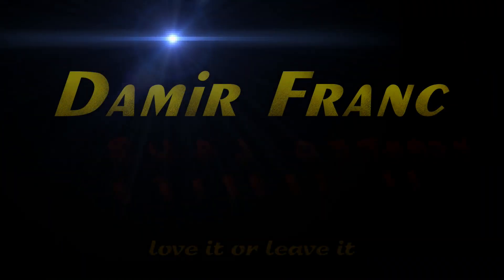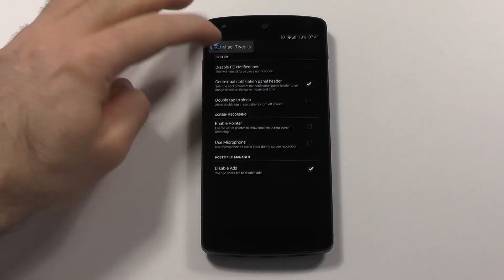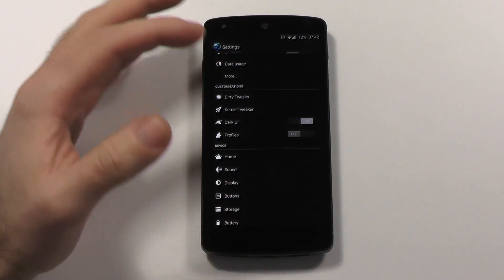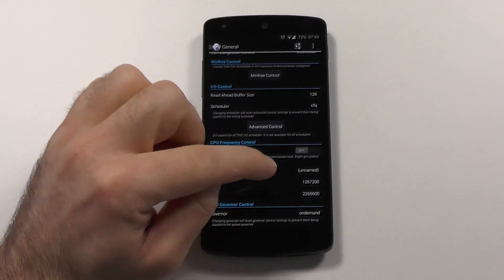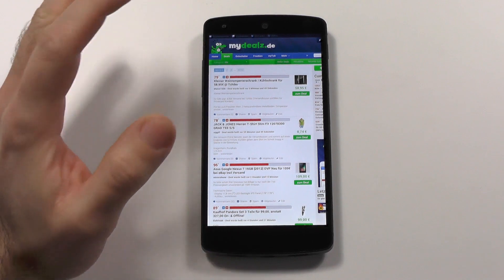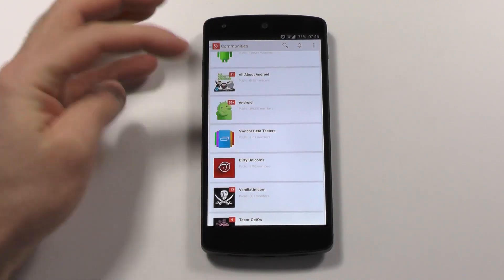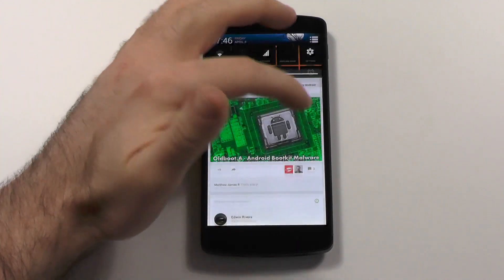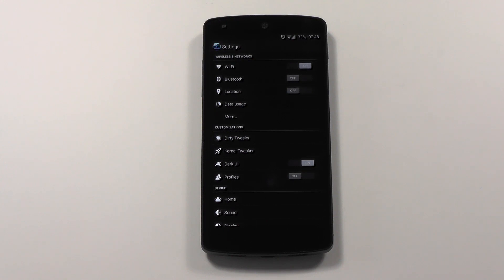Dirty Unicorns ROM Review - Killer Features or Feature Overkill ? - Nexus 5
My latest custom ROM review is about Dirty Unicorns which is most probably THE most feature packed ROM out there available

If you need more infos about my used gestures check these videos